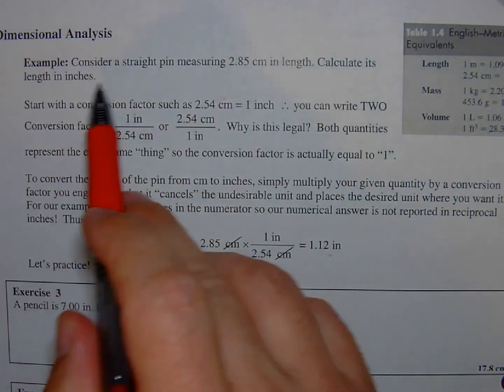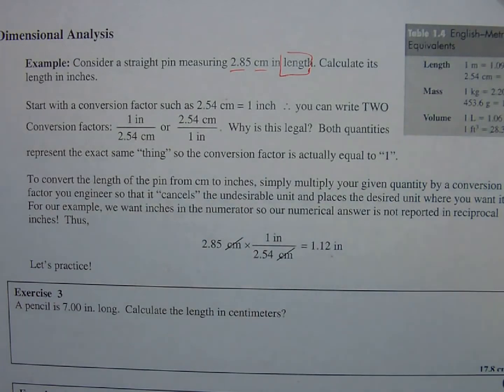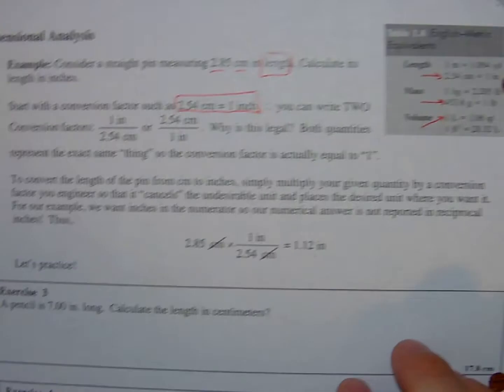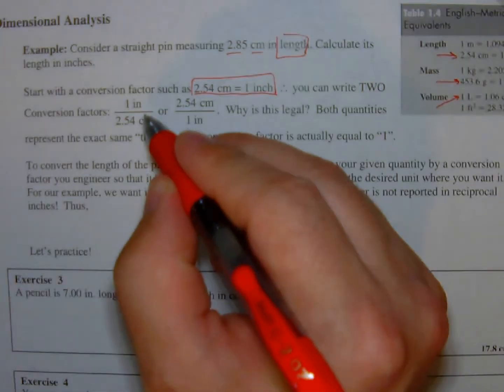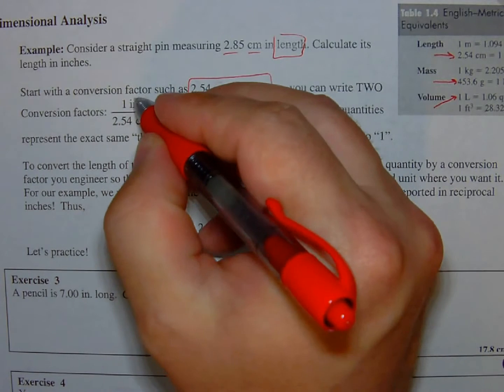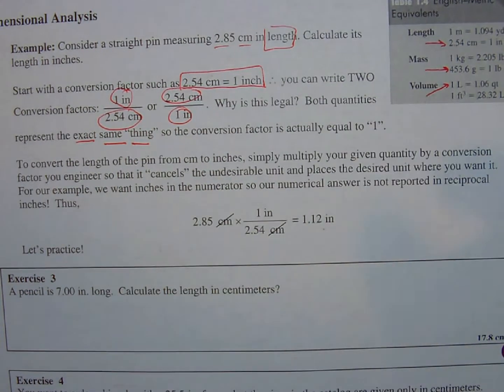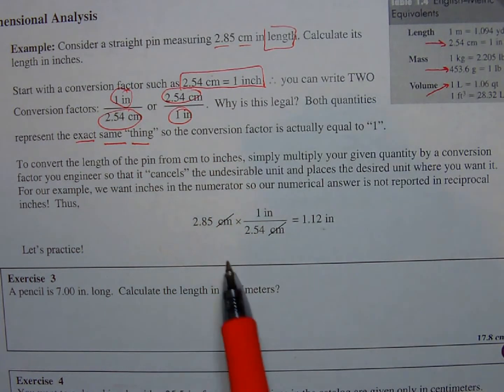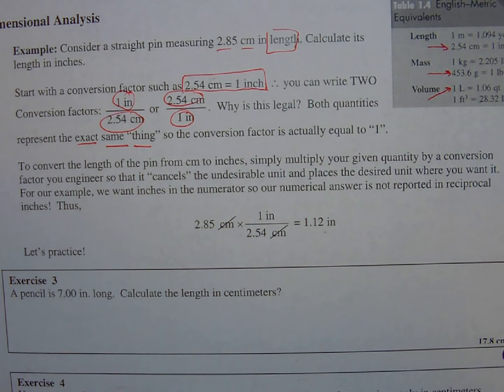AP Chem Ch 01 Pt 13